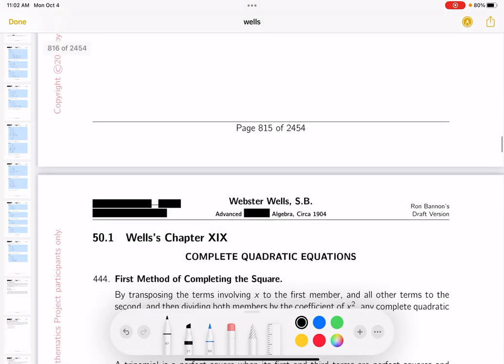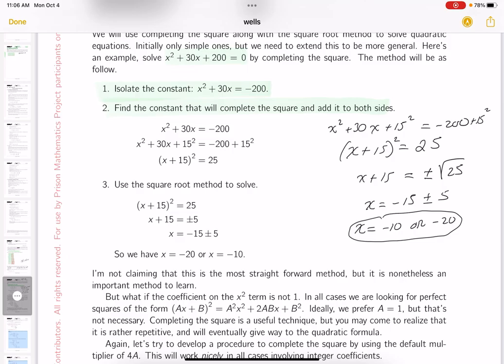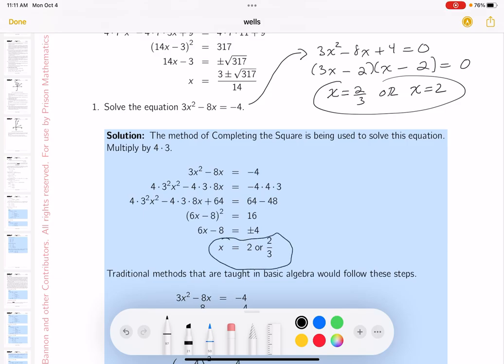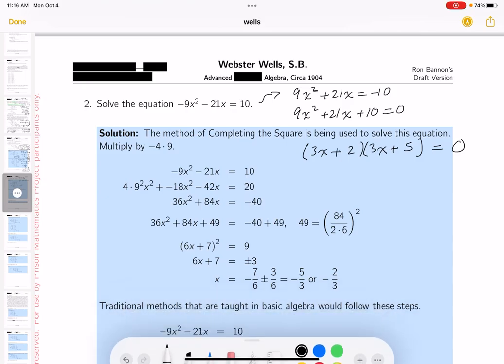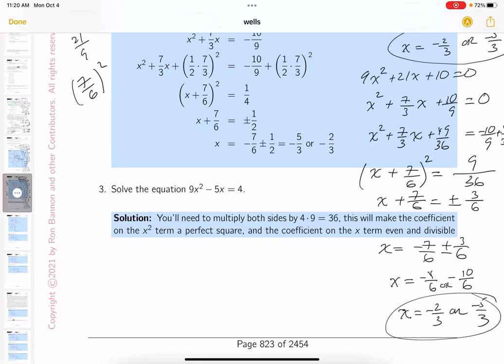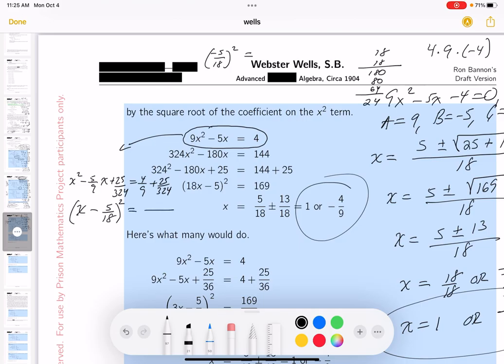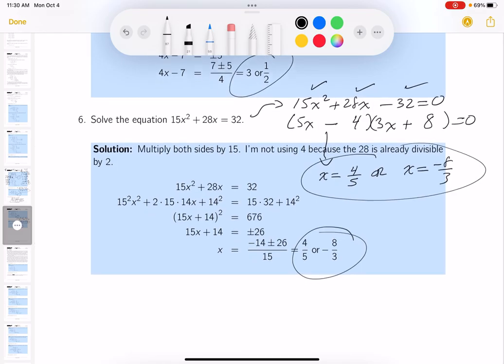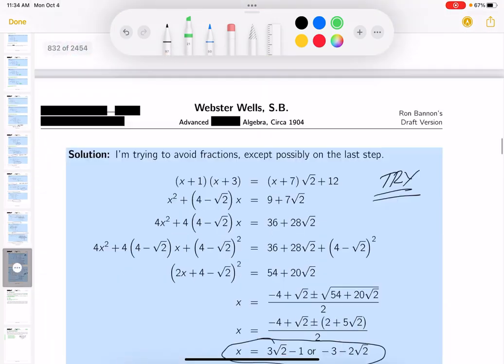50 ww exa